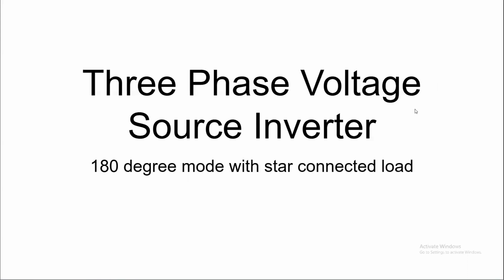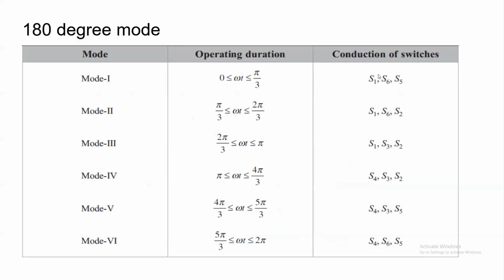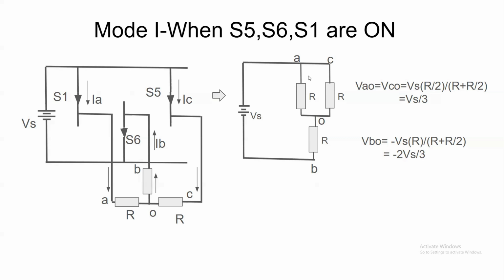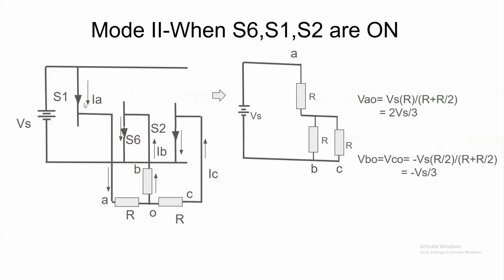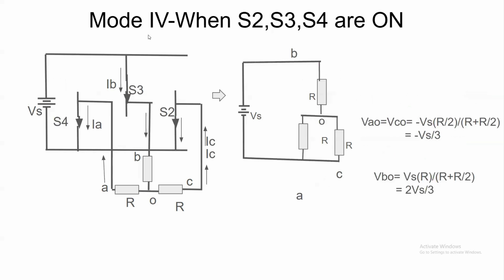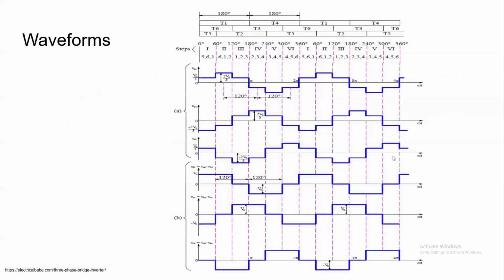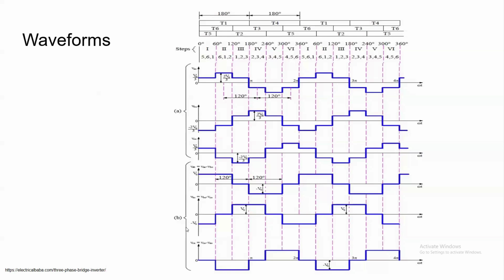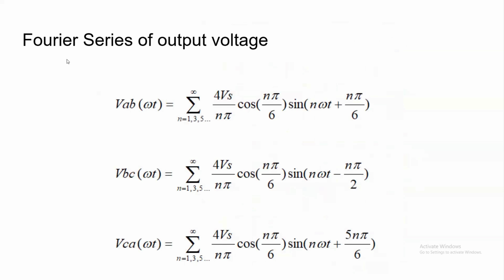Three Phase Voltage Source Inverter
This video explains the operation of Three Phase Voltage Source Inverter in180 degree mode with star connected load